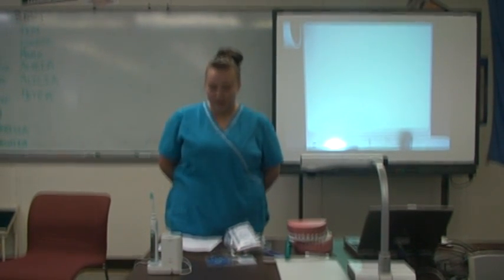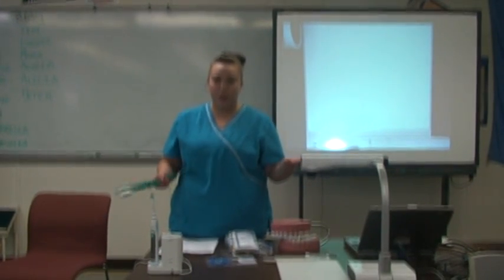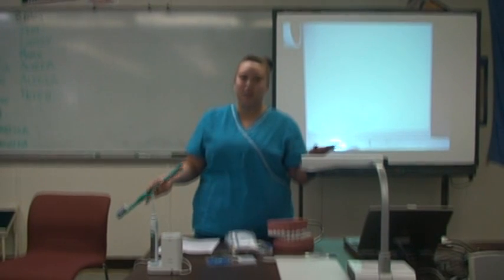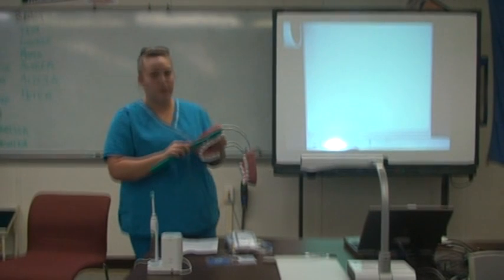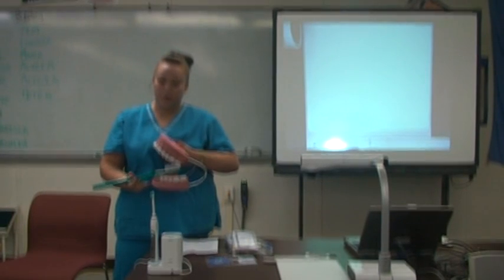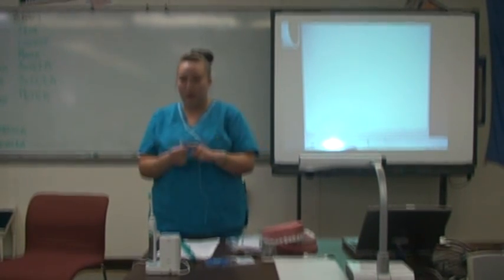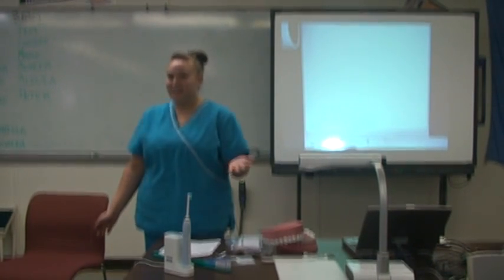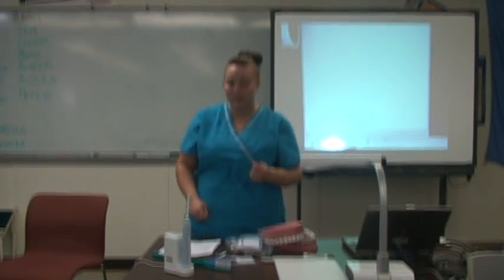SPEECH #2--DEMONSTRATION/INSTRUCTION SPEECH--Spring 10 1100--Melinda Riley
Melinda demonstrates good dental care